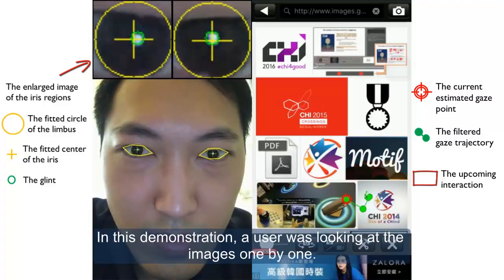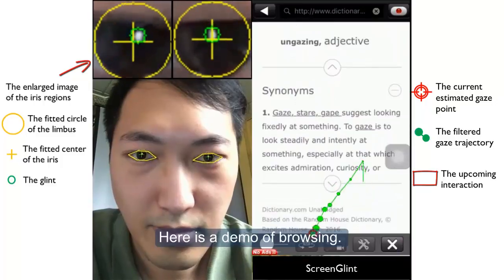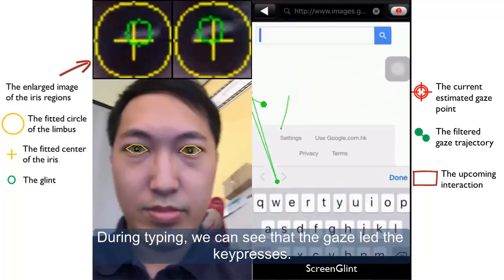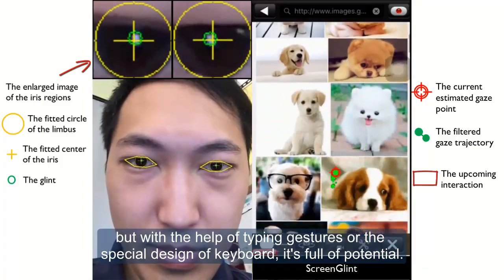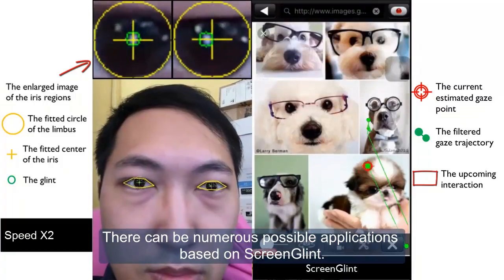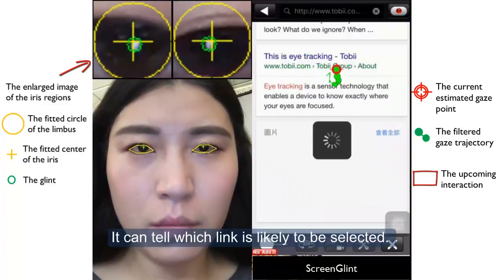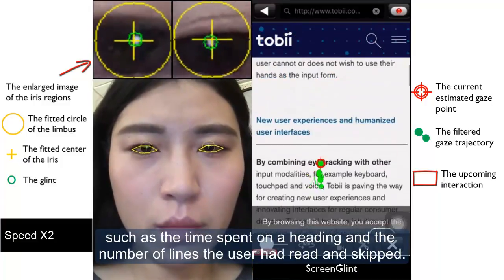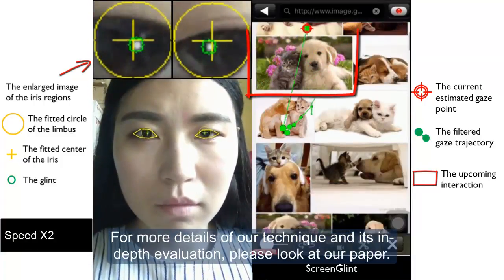ScreenGlint: Practical, In-situ Gaze Estimation on Smartphones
ACM CHI'17
Gaze estimation has widespread applications. However, little work has explored gaze estimation on smartphones, even though they are fast becoming ubiquitous. This paper presents ScreenGlint, a novel approach which exploits the glint (reflection) of the screen on the user’s cornea for gaze estimation, using only the image captured by the front-facing camera.  We first conduct a user study on common postures during smartphone use. We then design an experiment to evaluate ScreenGlint in different face-to-screen distances. An in-depth evaluation involving multiple users is conducted and the impact of head pose variations is investigated. ScreenGlint achieves an overall angular error of 2.44º without head pose variations, and 2.94º with head pose variations. Our technique compares favorably to state-of-the-art, indicating that the glint of the screen is an effective and practical cue to gaze estimation on the smartphone platform. We believe that this work can open up new possibilities for gaze-aware applications.